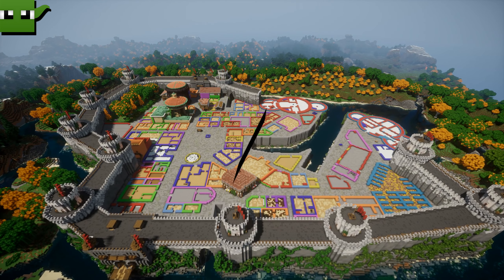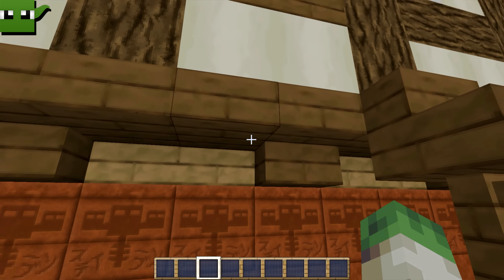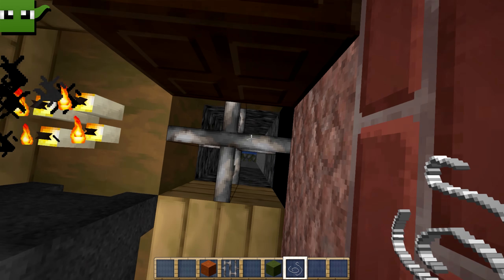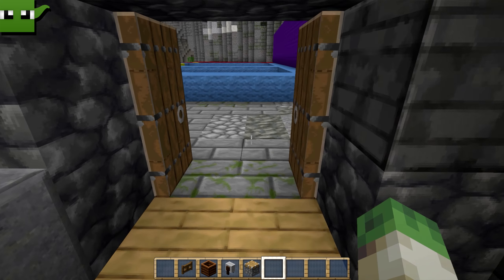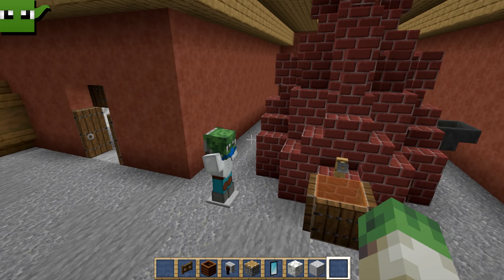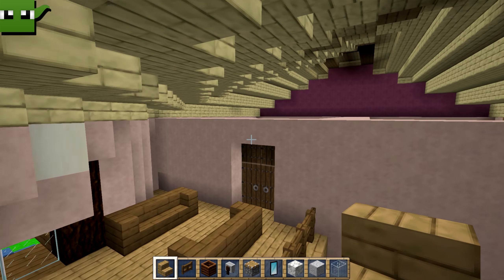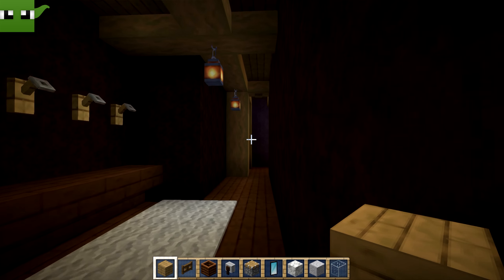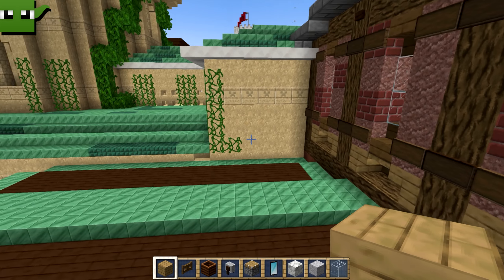Building a Minecraft City from a Dungeons and Dragons Map - E5 - The Town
A lets build of a medieval city in minecraft. This city has sewers, crypts, basements, castles and a town. Welcome to Finbarr's Marsh!

🍓Discord: Link on my website above